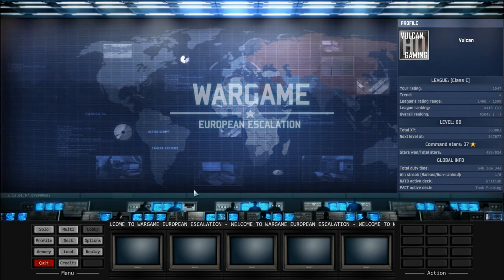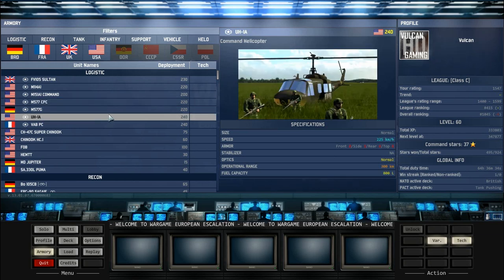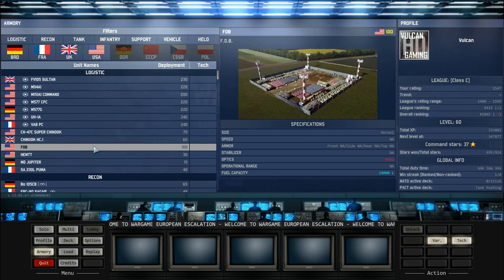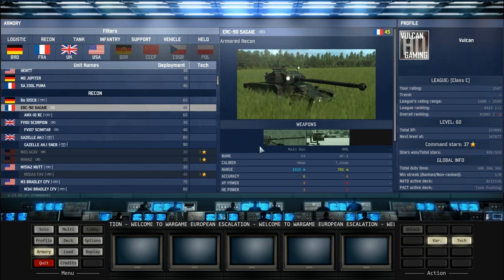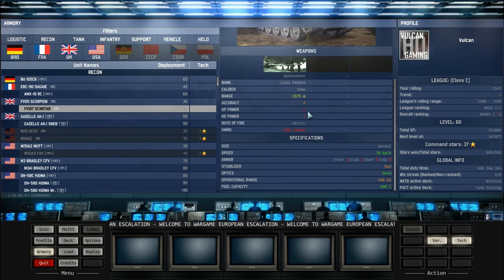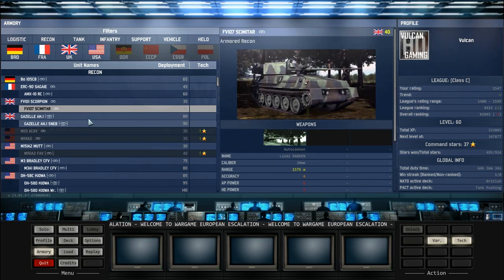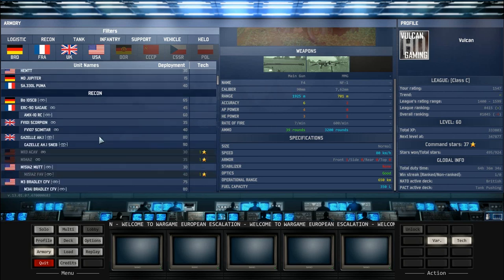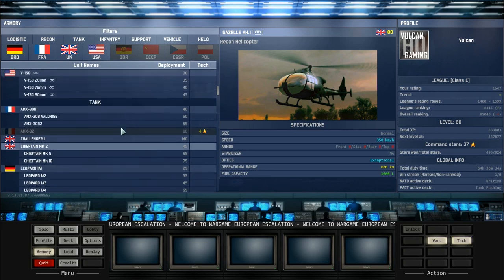Wargame: European Escalation Tutorial #3 NATO Units - Log/Rec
Watch in fullscreen 1080p for best effect!
Hey guys,

Today I look at the first two sets of the NATO units. The Logistics and Recon are the first ones to be scrutinized as I go through the list and give my opinion on how good each unit is and what they can be used for.